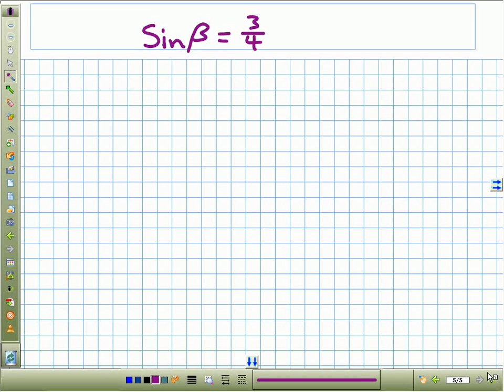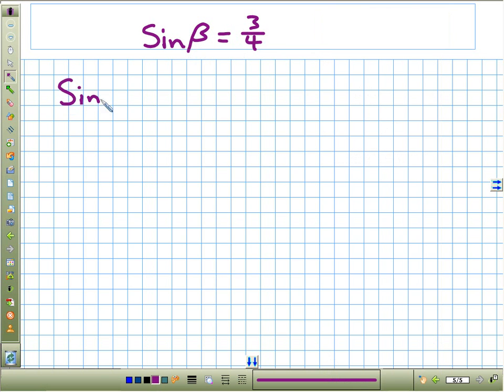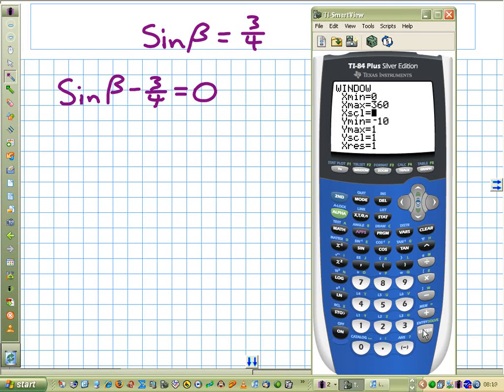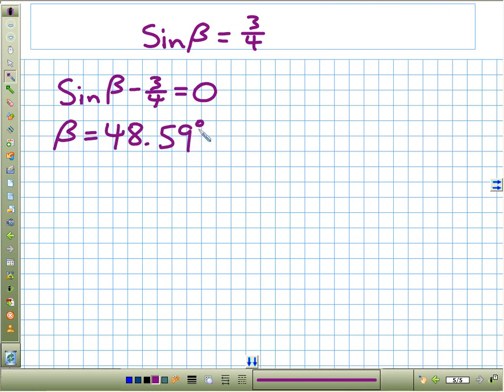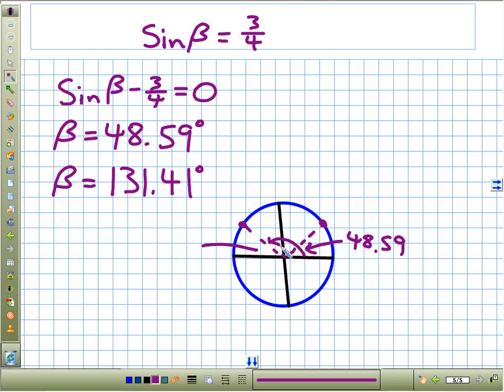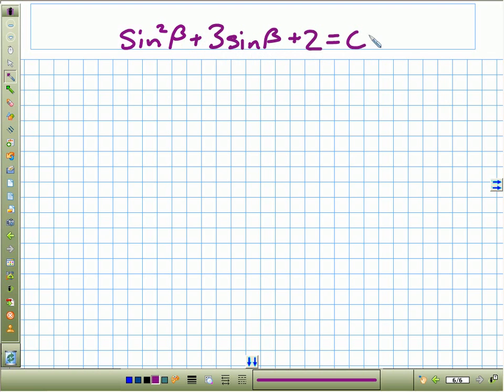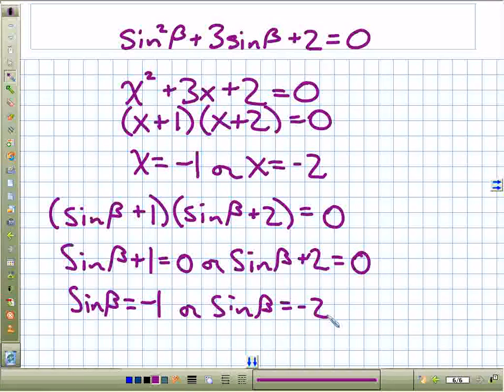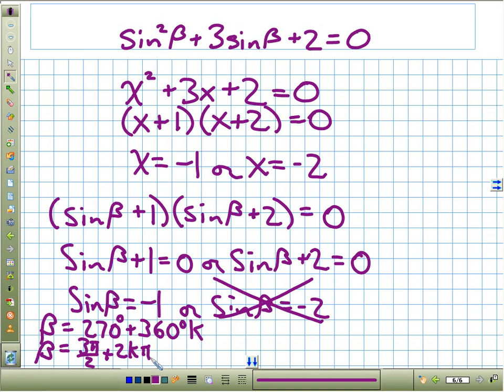Trigonometric Equations 2